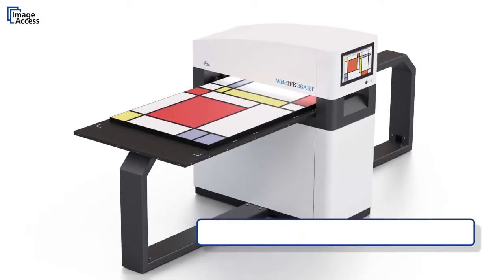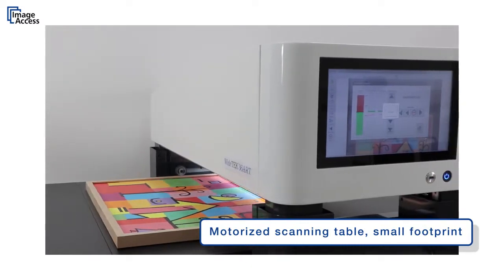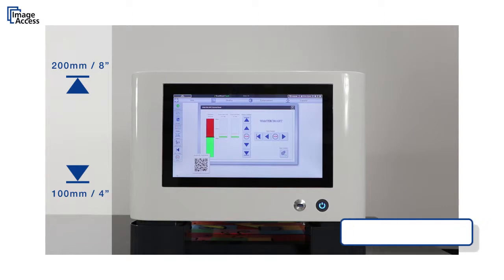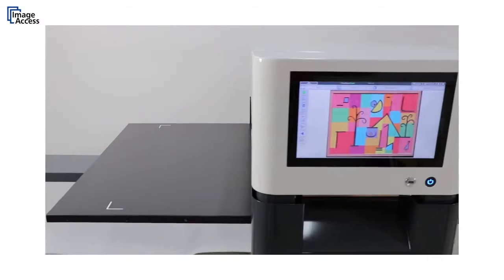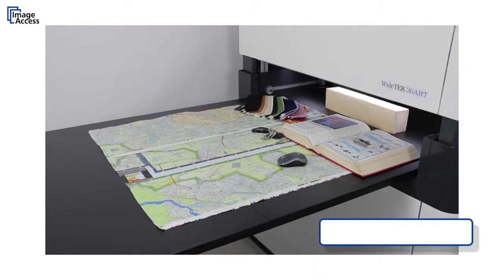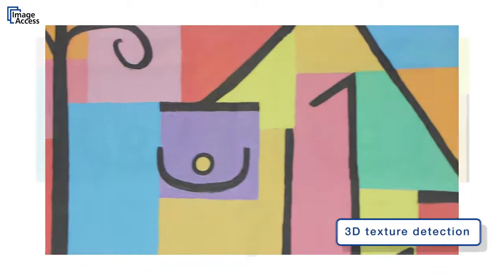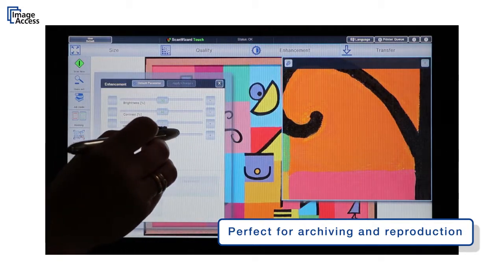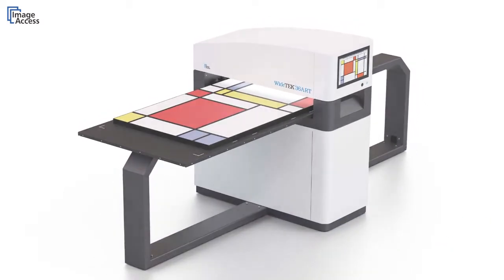WideTEK 36 ART Scanner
WideTEK 36 ART enables contact free scanning of works of art like oil and acrylic paintings, watercolours, charcoal and pastel drawings, mixed media collages, and antique works of art; at 600dpi in formats up to 914 x 1524mm / 36 x 60 inches.